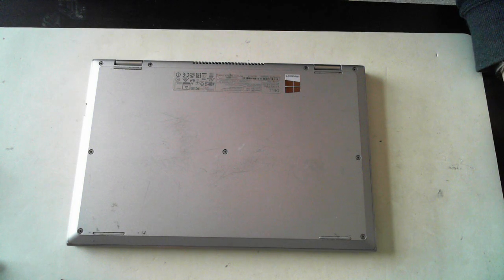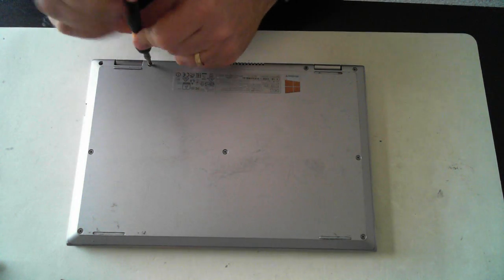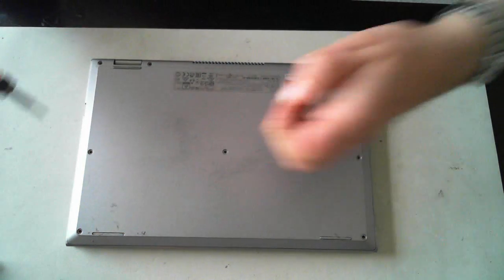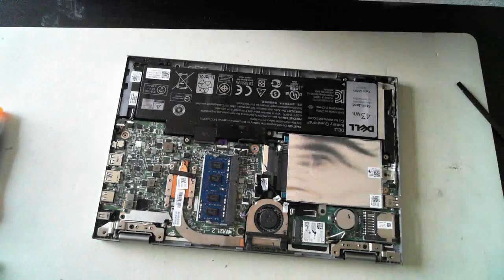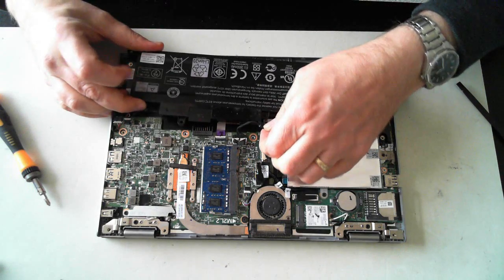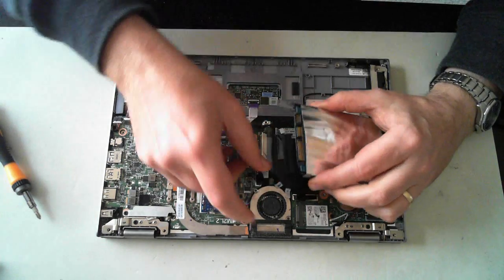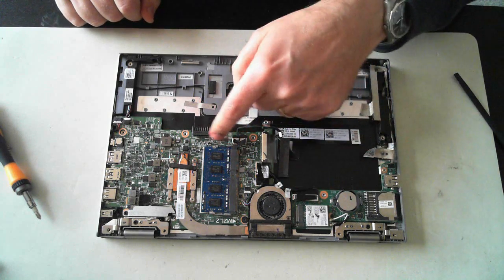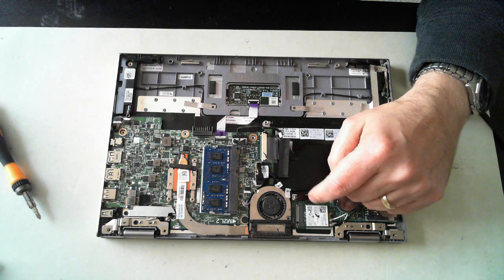Dell Inspiron 11 3000 Teardown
Dell Inspiron 3000 Series laptop teardown. Check out how to upgrade or replace the memory, hard drive, battery, BIOS battery and WIFI module in this notebook.

Warning perform these steps at your own risk. You may damage your machine and / or void your warranty by following the steps described.